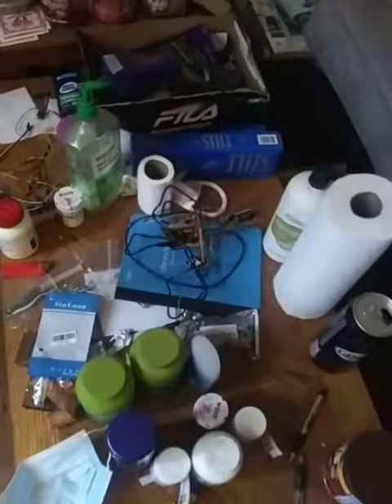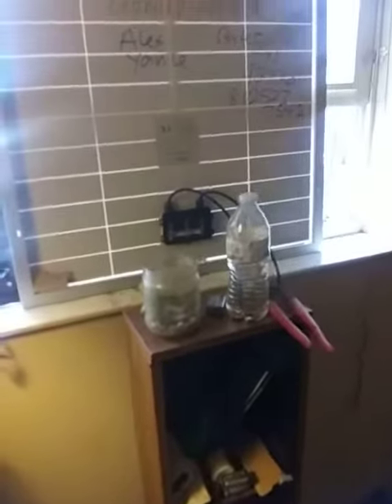simplified minature solar security system 2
simple solar battery invertor camera light